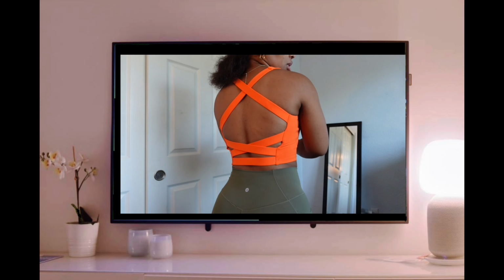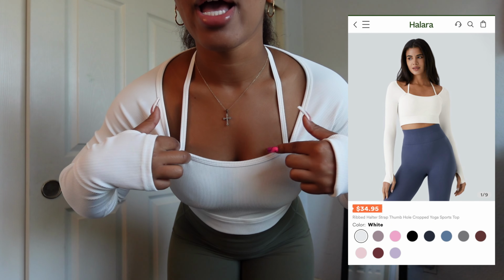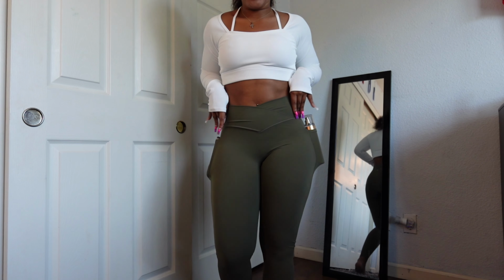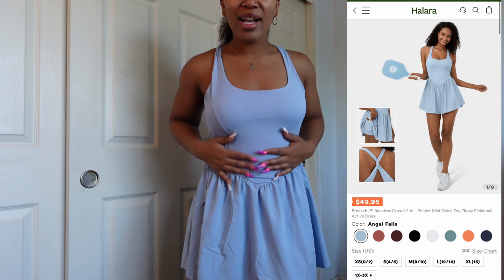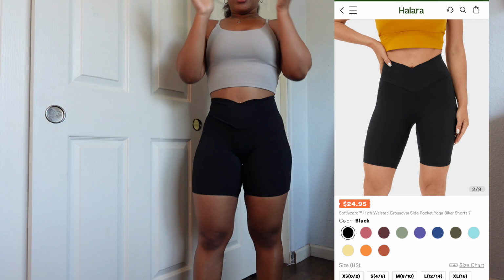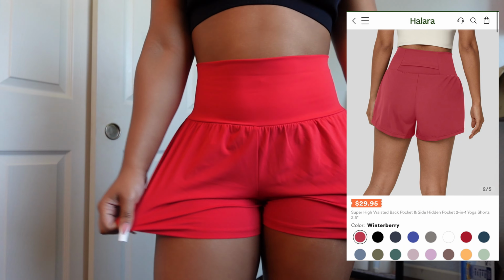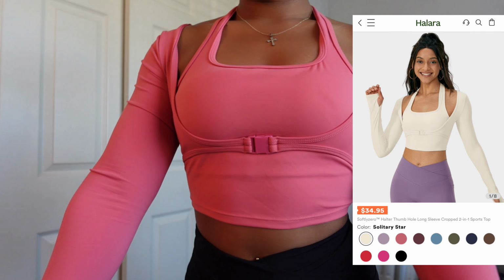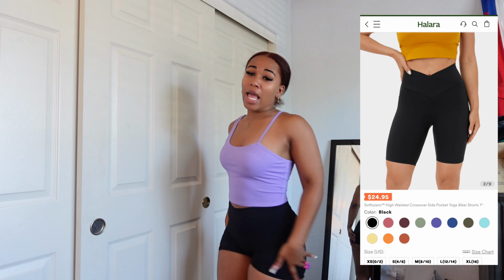HALARA TRY ON HAUL 2024✨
Softlyzero™ High Waisted Crossover Side Pocket Yoga Biker Shorts 7"
Color：Black
Size：M

Softlyzero™ Halter Thumb Hole Long Sleeve Cropped 2-in-1 Sports Top
Color：Begonia Rouge
Size：M

Softlyzero™ Airy Asymmetric Adjustable Strap Backless Cropped Cool Touch Yoga Tank Top
Color：Iris Flower Purple
Size：M

Color：Dove
Size：M

Super High Waisted Back Pocket & Side Hidden Pocket 2-in-1 Yoga Shorts 2.5"
Color：Salsa
Size：M

Softlyzero™ Airy Square Neck Backless Crisscross Cropped Cool Touch Yoga Tank Top
Color：Exotic Orange
Size：M

Color：Grass Grey Green
Size：M(7/8)

Breezeful™ Backless Corset 2-in-1 Pocket Mini Quick Dry Flowy Pickleball Active Dress
Color：Angel Falls
Size：M

Color：Blue Spruce
Size：M

Ribbed Halter Strap Thumb Hole Cropped Yoga Sports Top
Color：White
Size：M

UltraSculpt™ High Waisted Ruched Tummy Control Butt Lifting Yoga 7/8 Leggings
Color：Grass Grey Green
Size：M(7/8)

Color：Fuchsia Fedora
Size：M